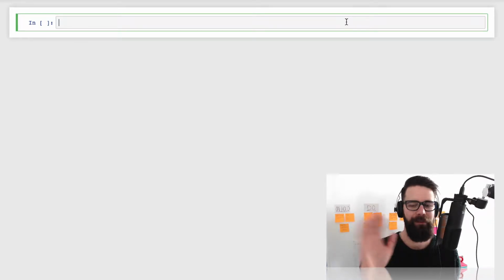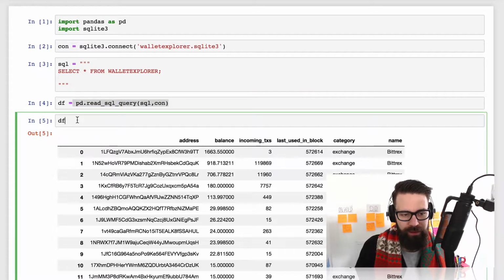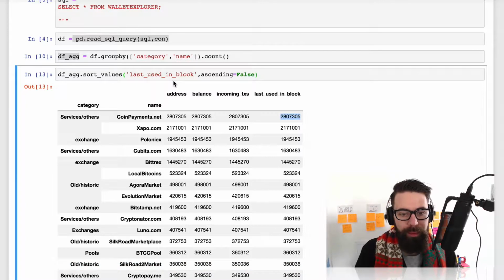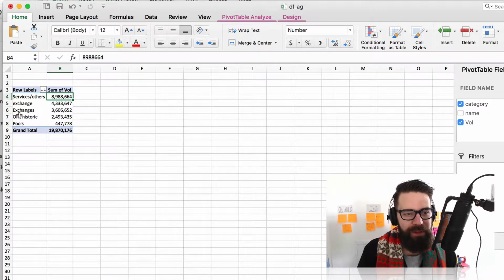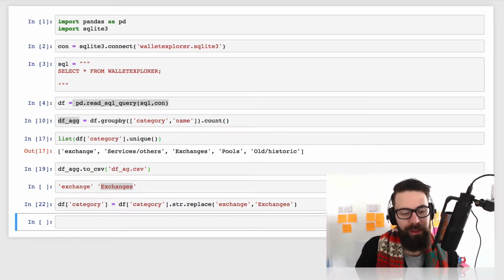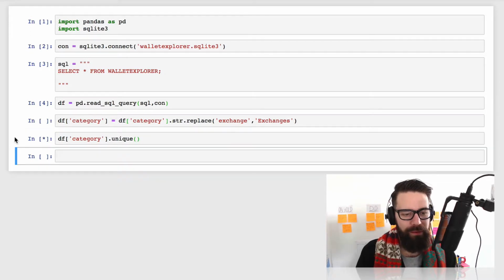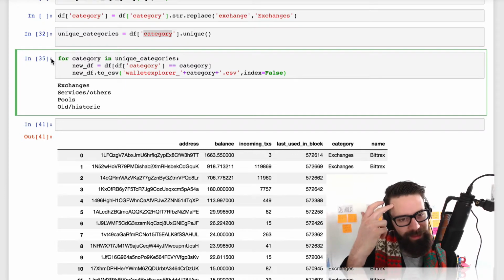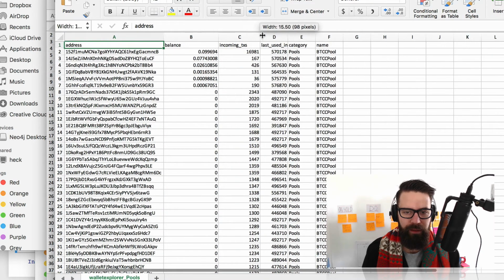Python SQLite3 database extract Pandas Dataframe convert to CSV | Python for Scott Episode 2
In the second instalment of Python for Scott! We extract data from an SQLite3 database using pandas and FINALLY extract it to CSV.